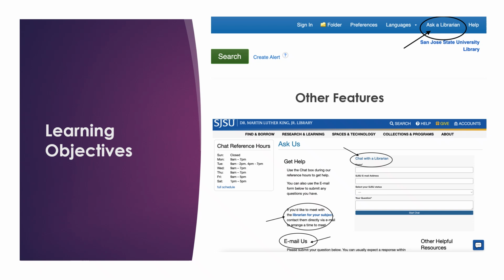RAUB KENDRA Final Project Summary Slides